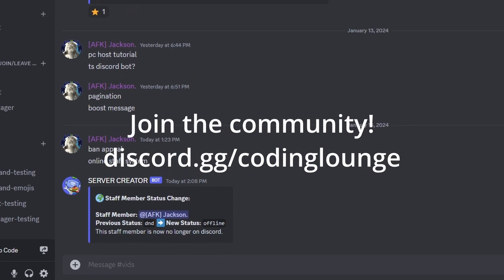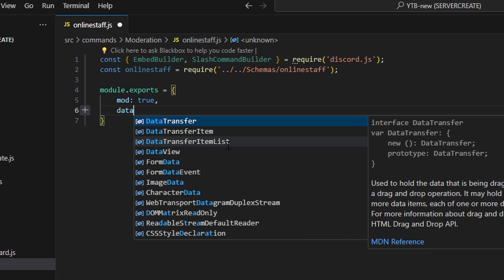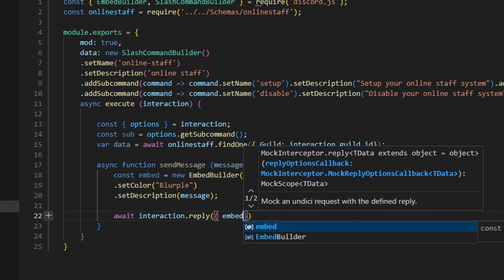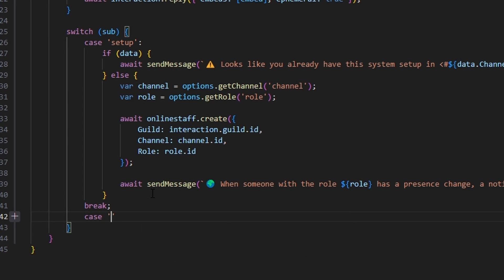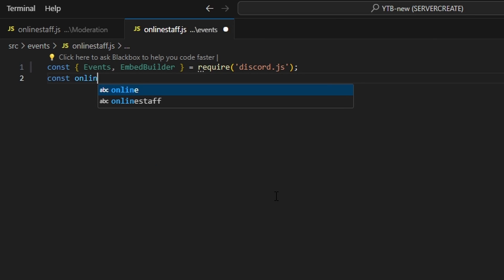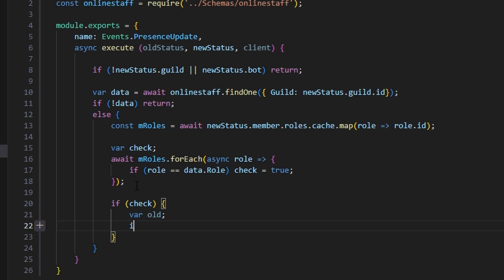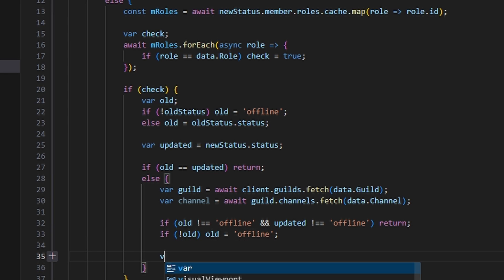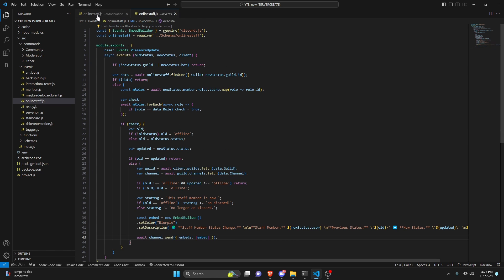[NEW] - Discord Bot ONLINE STAFF Update System! || Discord.js V14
This is how you can send a notification to a channel every time a staff member goes online / offline using your discord.js v14 bot!